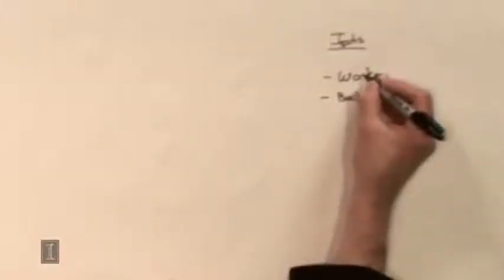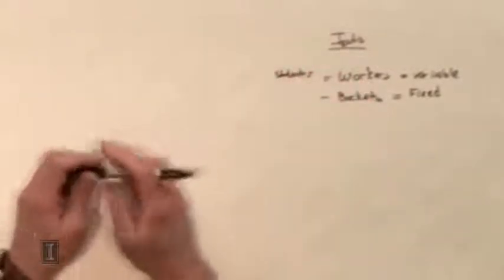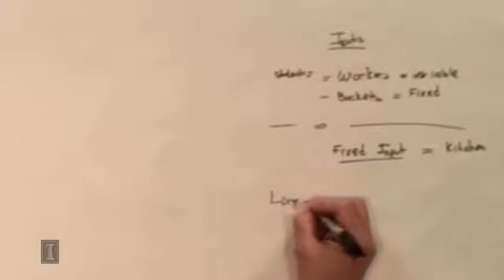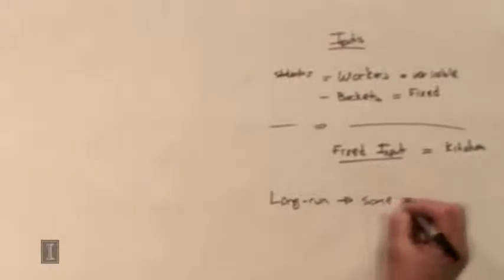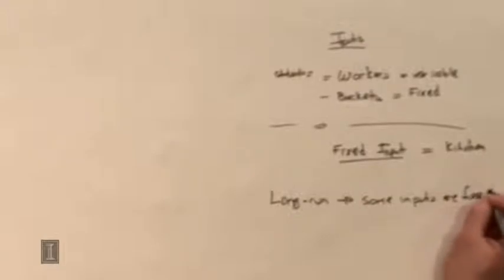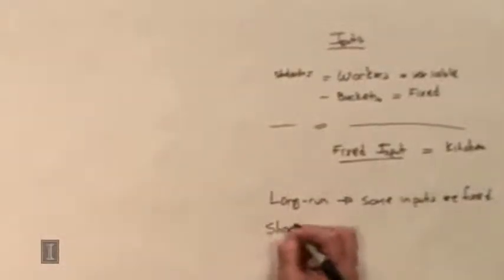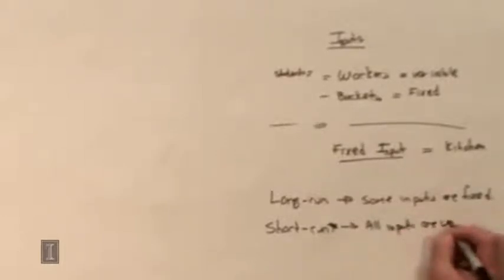5 3 The Production Process at a Glance